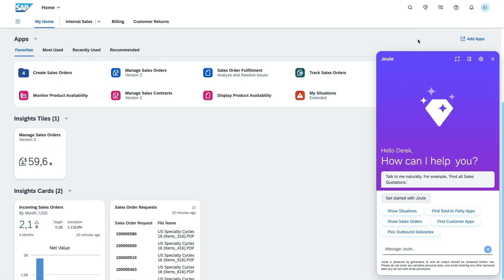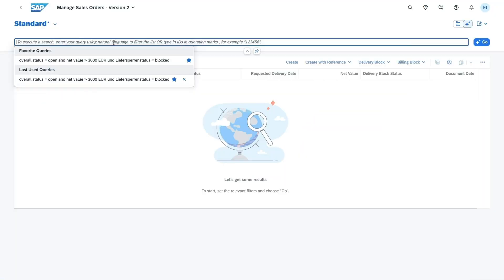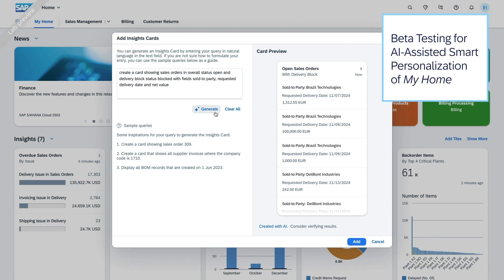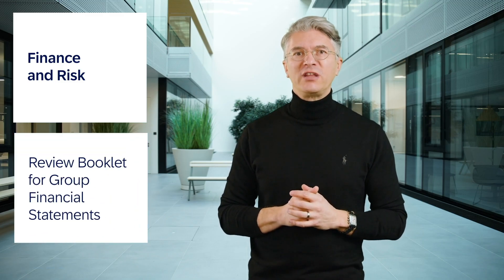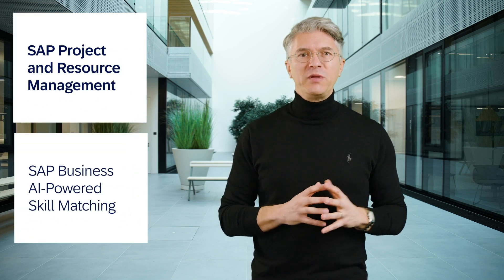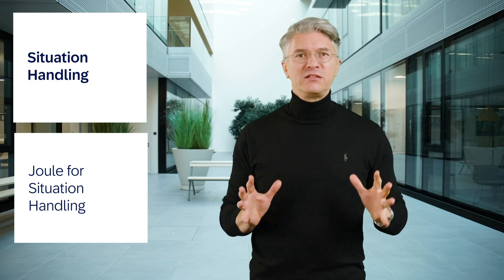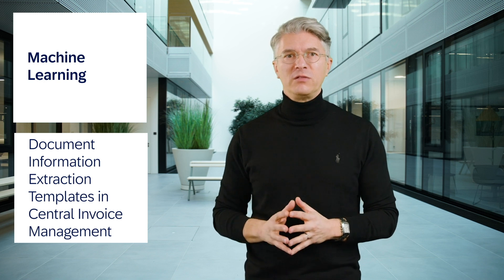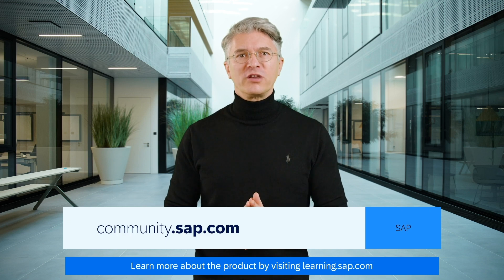Intelligent ERP & The AI Copilot Joule Update | SAP S/4HANA Cloud Public Edition 2502 | Demo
Join Yannick Peterschmitt, Cloud ERP Product Success Enablement, to explore the SAP S/4HANA Cloud Public Edition 2502 release, featuring AI-powered innovations like Joule, smart summarization, and enhanced UX tools. Discover updates in finance, resource management, and situation handling designed to boost efficiency and adaptability. Watch now to learn how these advancements can transform your business processes!

The key highlights shared in this video are:
00:50 Joule, the AI Copilot
01:33 AI-Assisted UX Features, Generally Available
02:12: AI-Assisted UX Features in Beta Testing
02:40 Finance and Risk
03:36 SAP Project and Resource Management
03:55 Situation Handling
04:45 Machine Learning

✔️ Register in the Beta Testing Program and experience the latest AI features in SAP S/4HANA Cloud Public Edition 2502:
✔️Hear more from Yannick on X at @ypeterschmitt and on LinkedIn